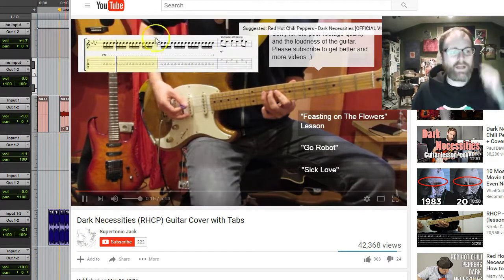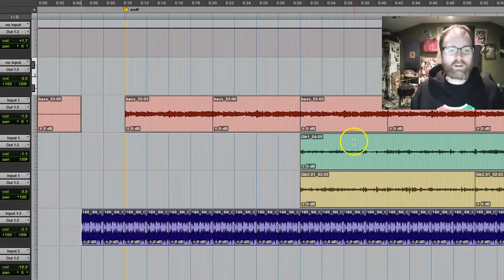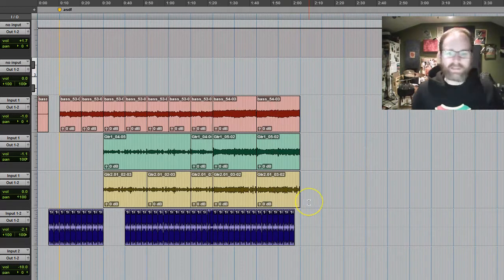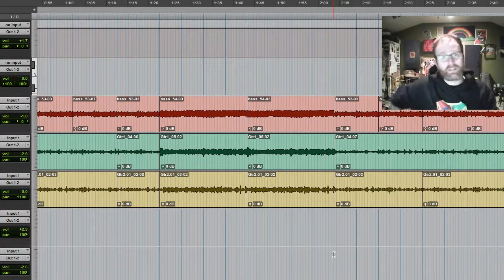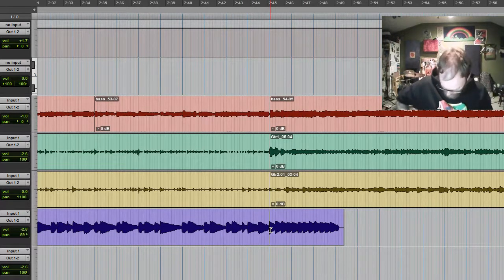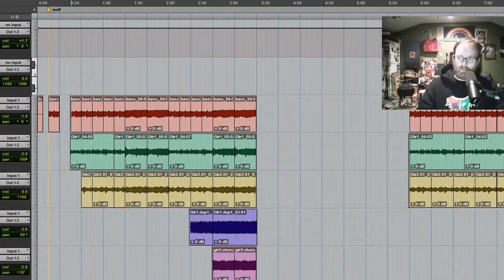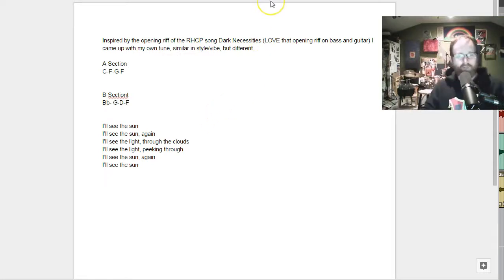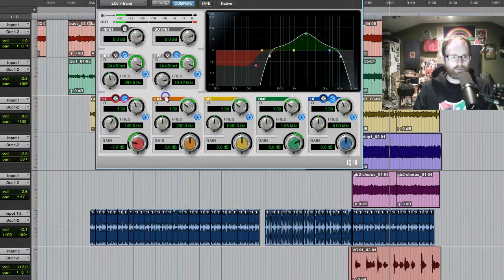The Writing of an Indie Rock Song in the Studio with Steven Wesley Guiles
FAWM 2017 - I recorded a bit of my songwriting process for the song (now titled) I'll See the Sun Again

You can hear a more final version of this song HERE on Soundcloud